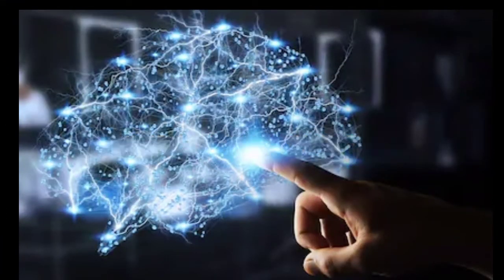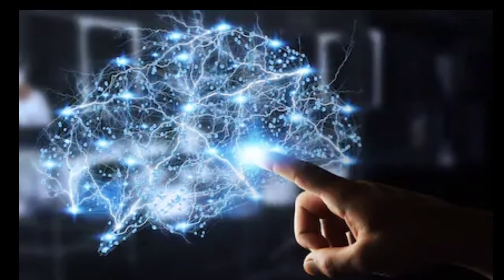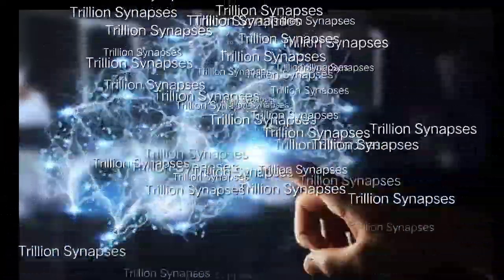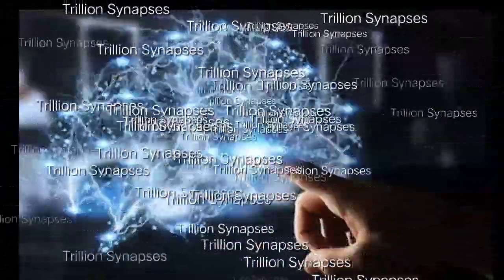How to Improve Your Memory?